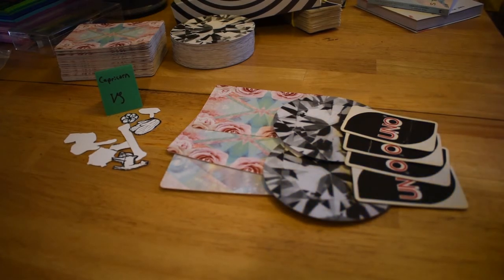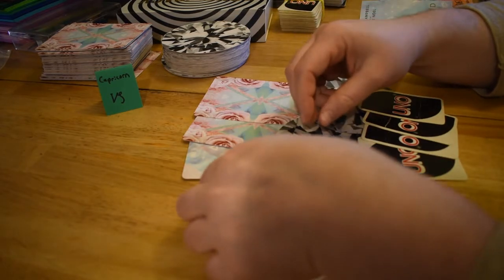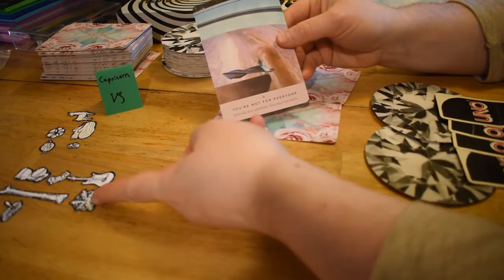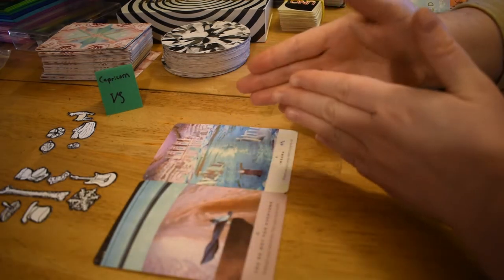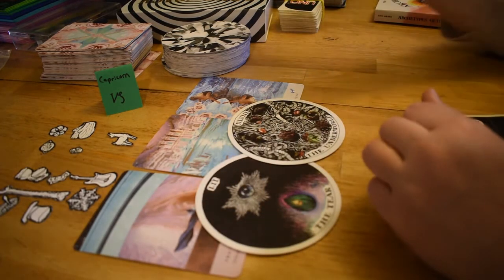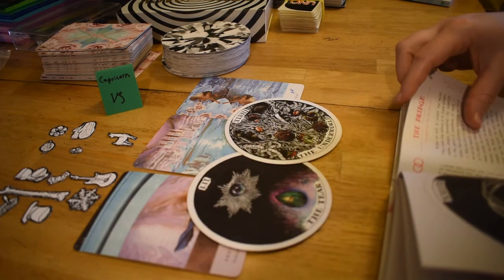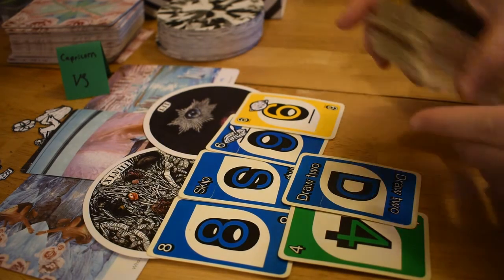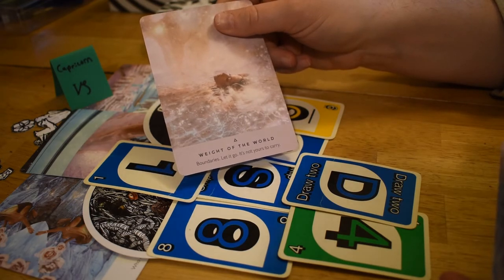ATP 20.8: Capricorn – Royal Flush, by Jove! May ’21 ♄♑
CAT Funky Jingle 2021 by Bram Johnson. instagram: @pedal.scopic.sounds

An overview of what themes Capricorn could expect to deal with during May 2021.
The thumbnail image features my digital drawing "Tarot Shadow," 2022.
TAROT READINGS:
Prices as of 7/26/2024
Divination bookings are generally through my website, cattheminion.com.
or
Your reading will be delivered as an unlisted youtube video; url sent to your favorite email (please provide if different than contact point).
TAROT READINGS OFFERED
$9 – Sample Reading (or miniature one of the following)
$45 – General Overview, Blockage, Births, or Deaths
$81 – Clock Calendar Reading (look at any 12 months all at once)